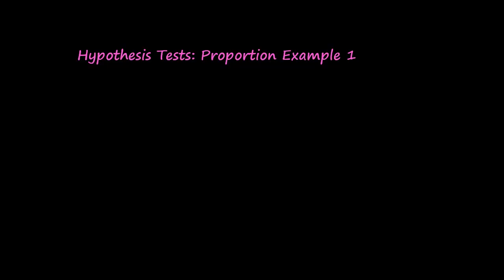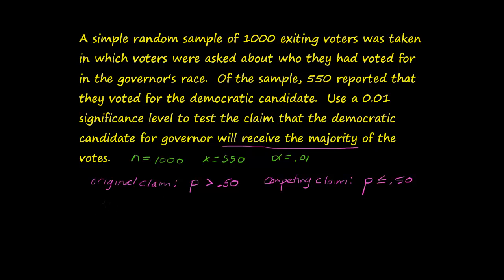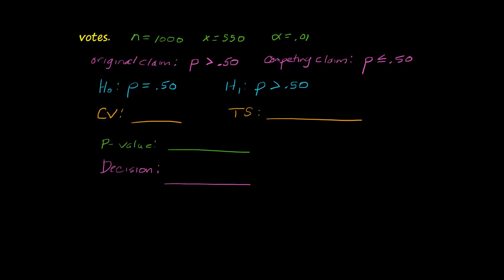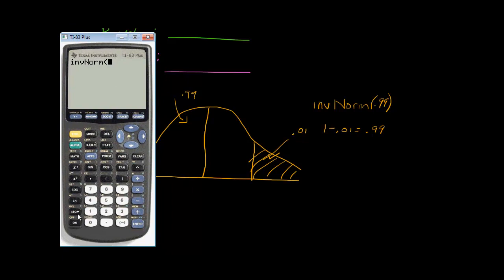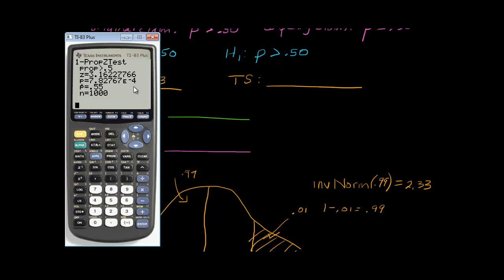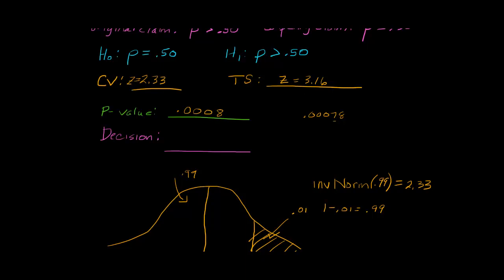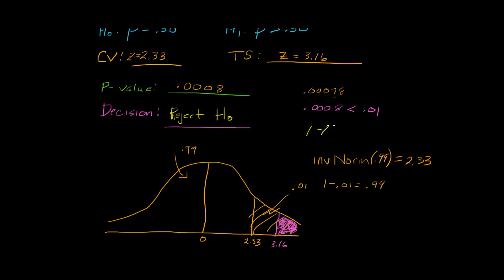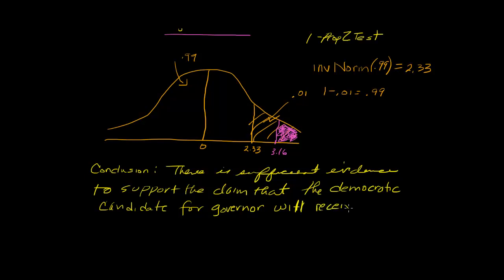Hypothesis Tests: Proportion Example 1.mp4